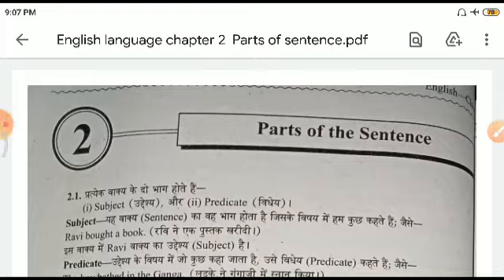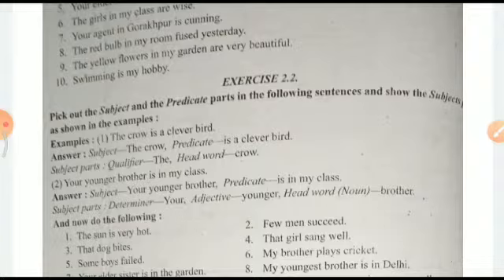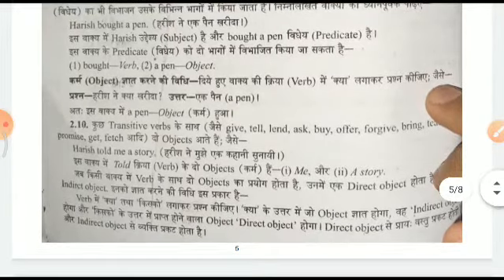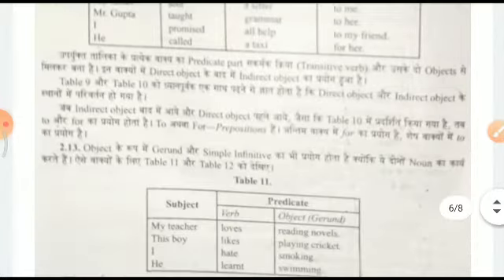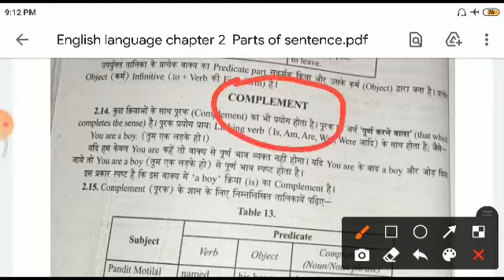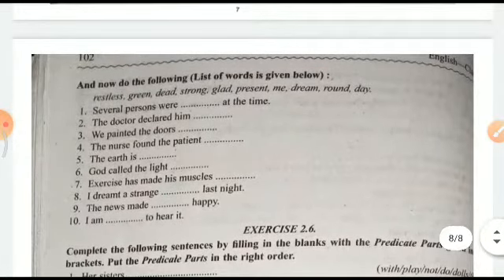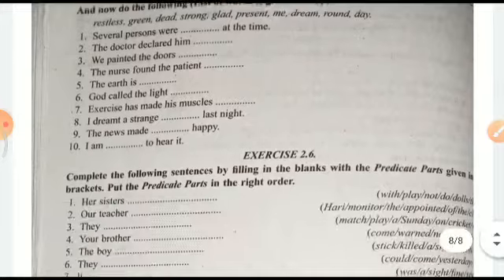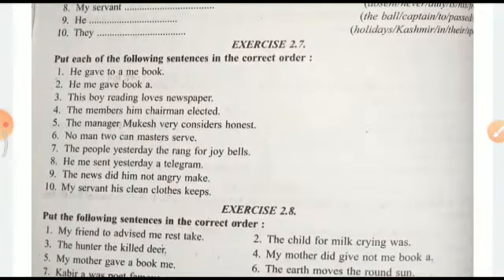Class 9 & 10 B English language chap 2 parts of the sentence video 2